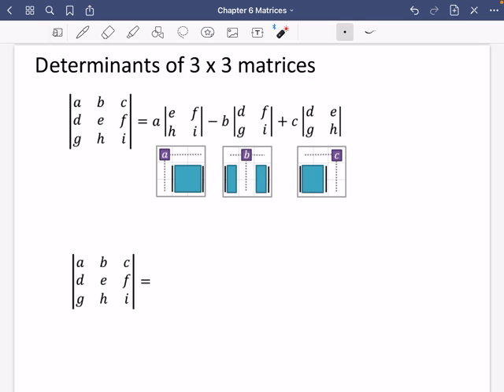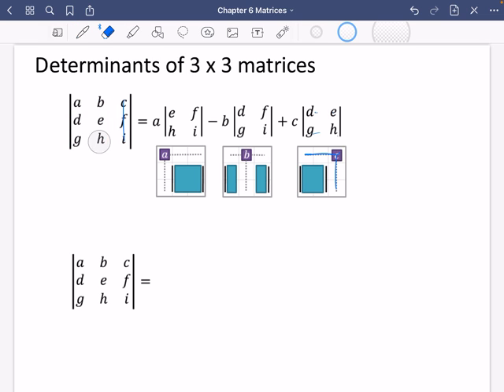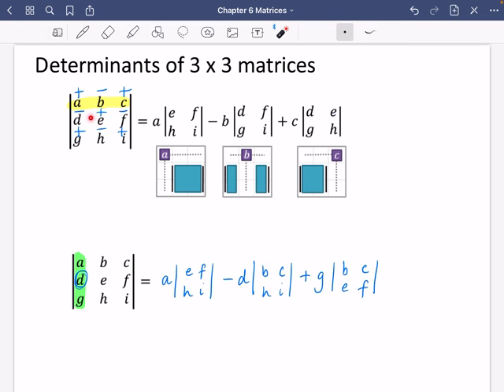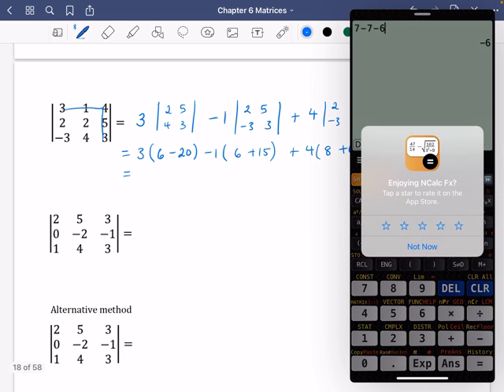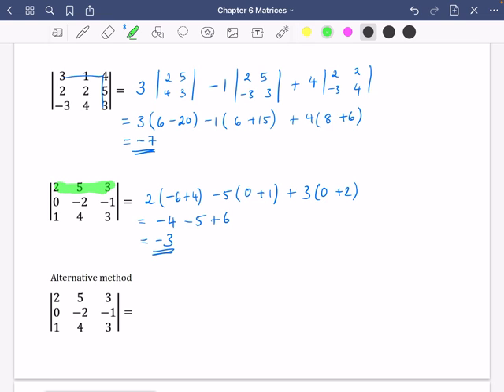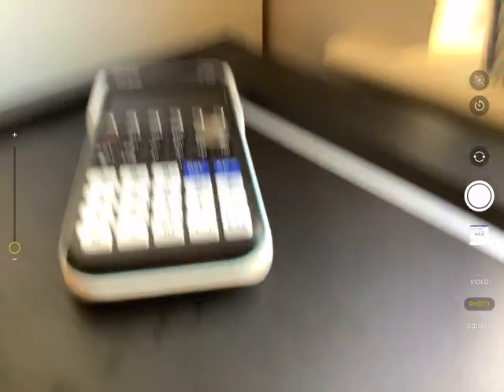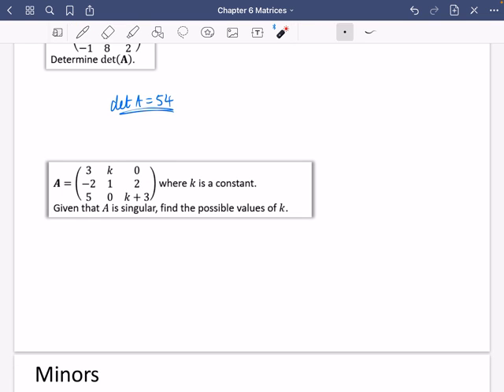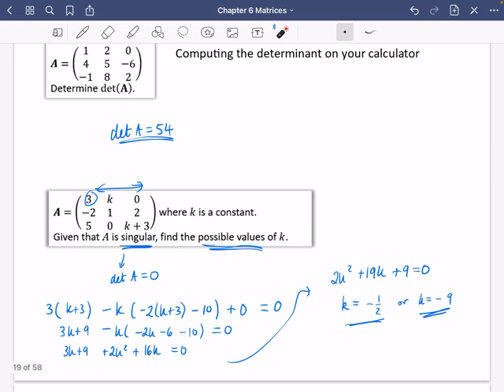Matrices 5 • Determinants of 3x3 Matrices • CP1 Ex6C • 🎯